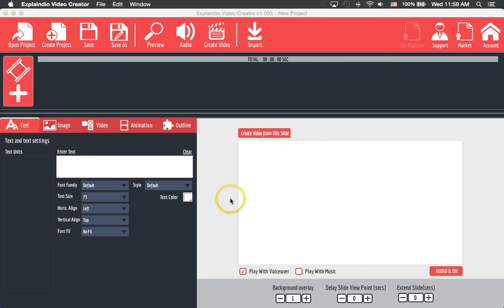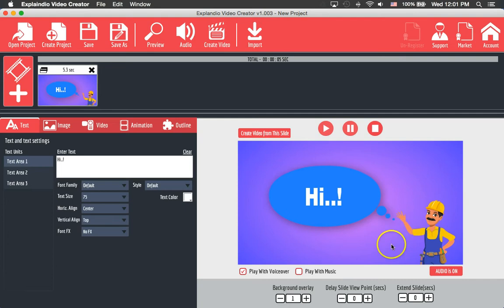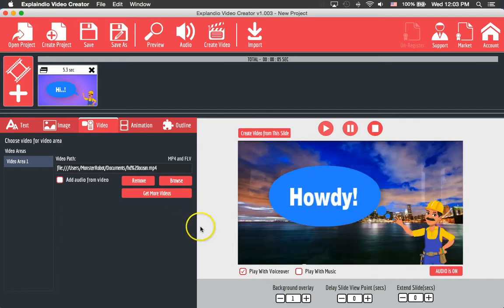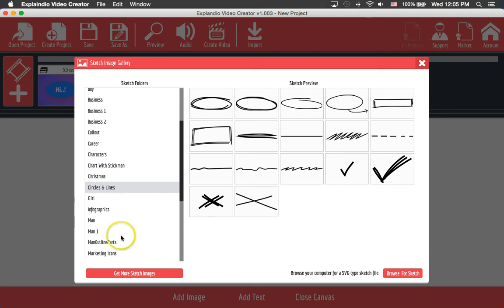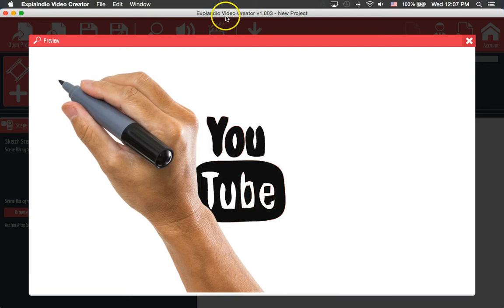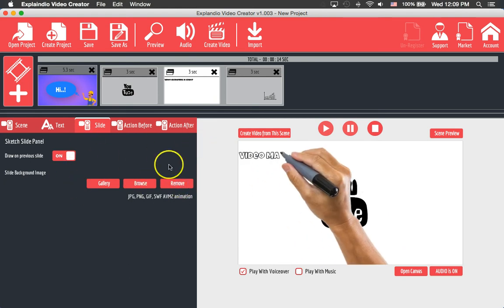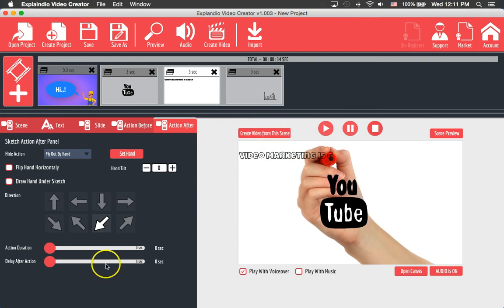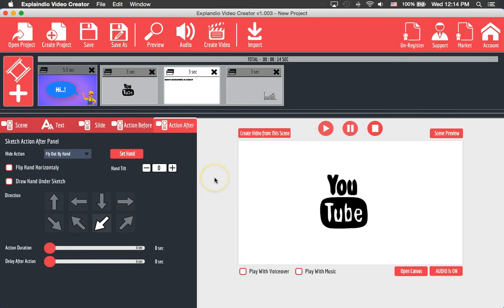Explaindio Demo/Walkthrough Plus Bonuses!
to check out my bonuses and pick up Explaindio Video Creator